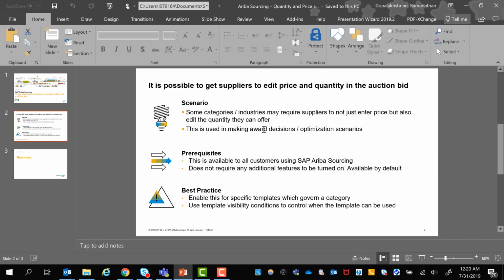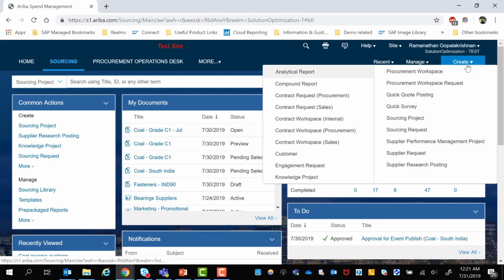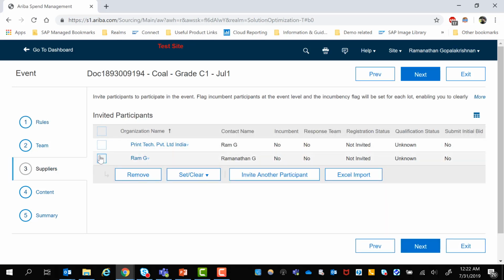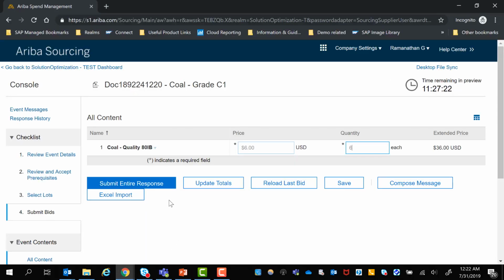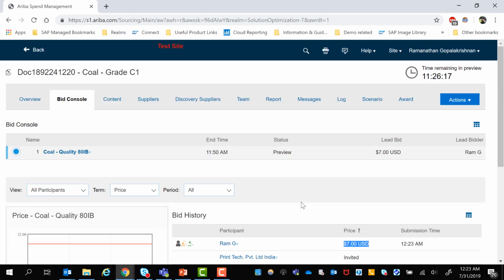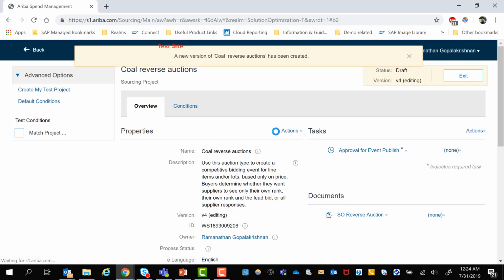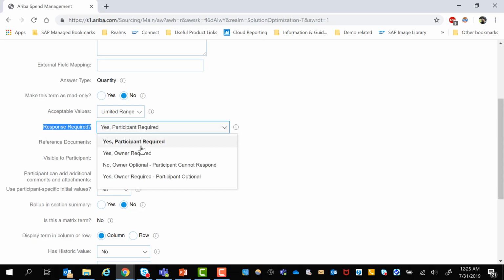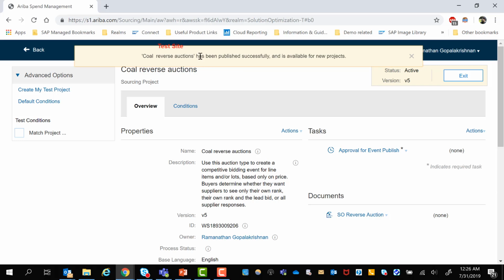SAP Ariba Sourcing - Allowing supplier bids on price and quantity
The goal of this video is to allow your  organization to conduct auction events in which suppliers can enter not just the price details but also the total quantity they could offer at the price. This video covers the following points:

1. How to setup line items (within auction events) which accept both supplier pricing and quantity input
2. Line item level edits which are needed to accept quantity as a supplier input
3. Supplier view of how they could enter both price and quantity in an auction event